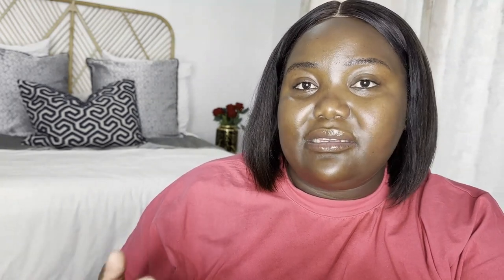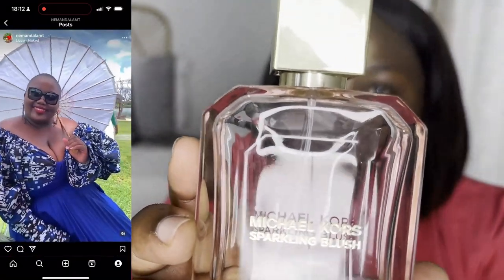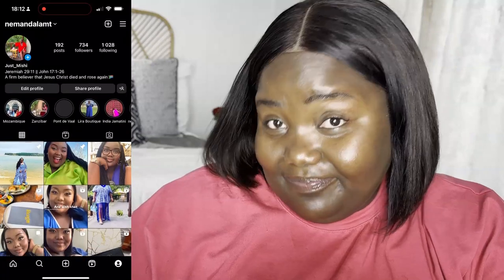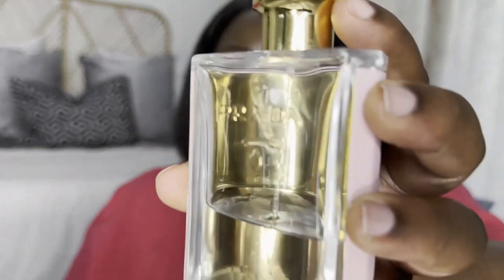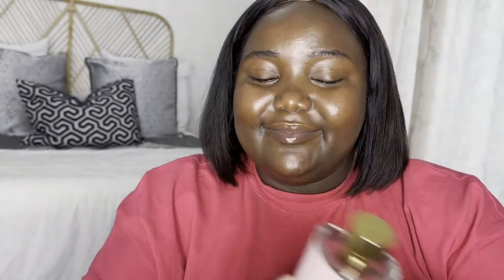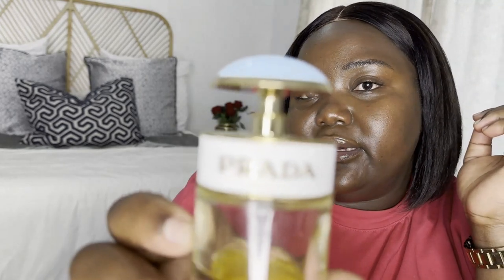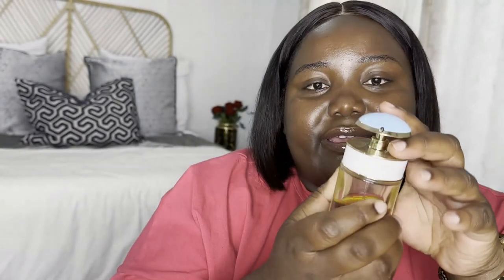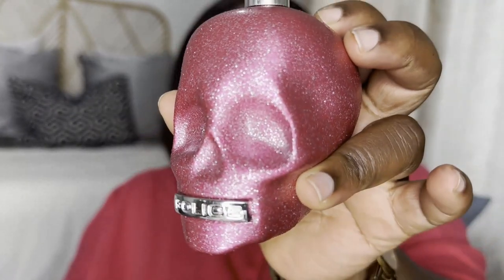My Errands Perfume Review